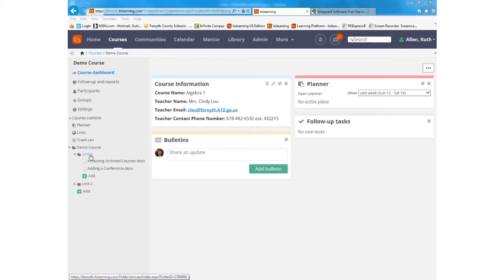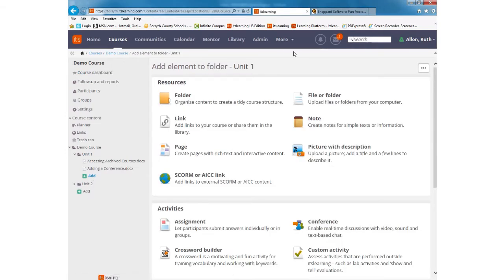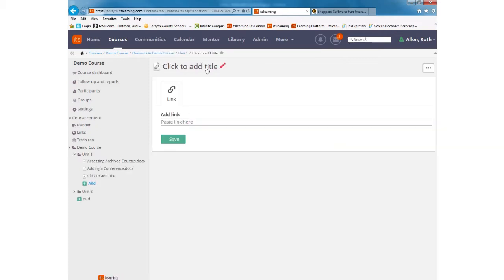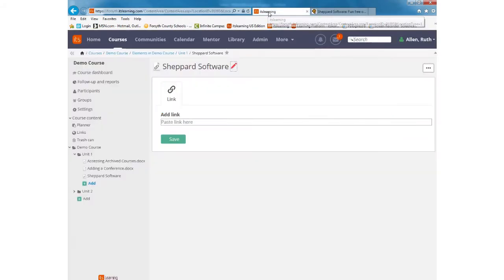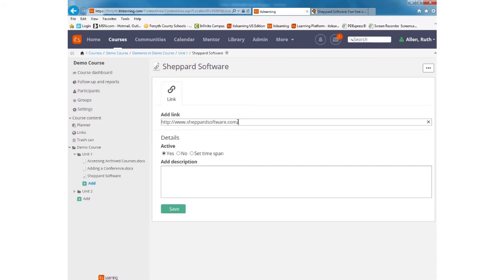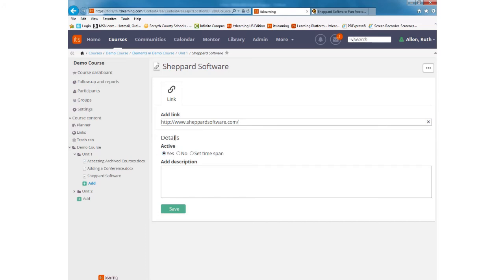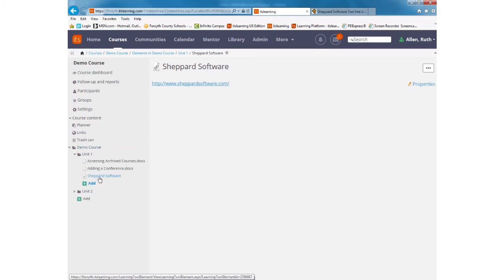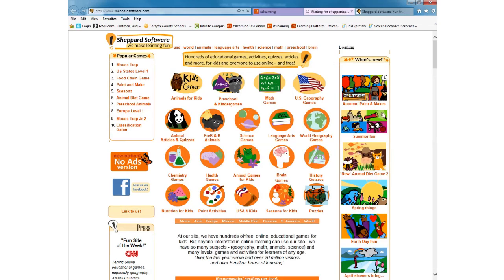Adding Link to itslearning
How to add a link to an itslearning course